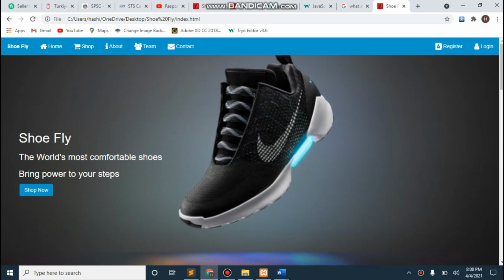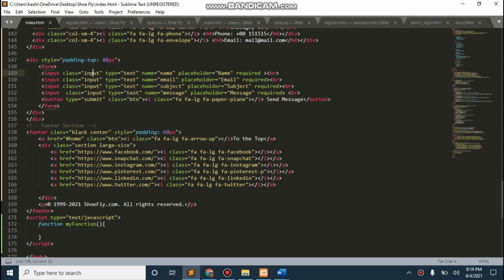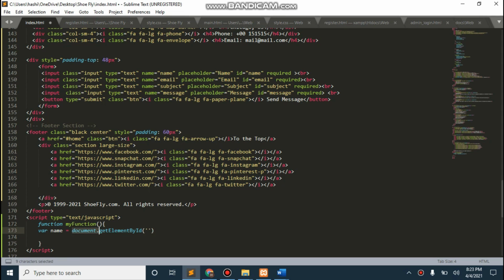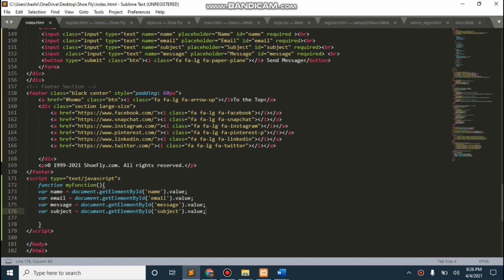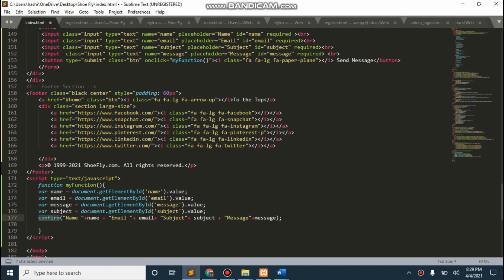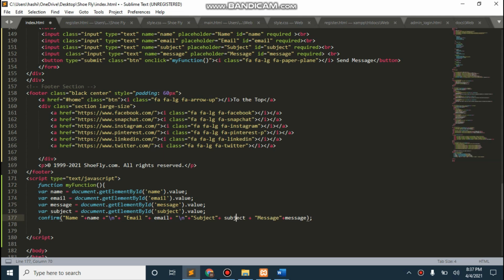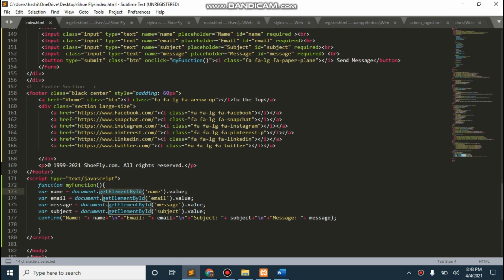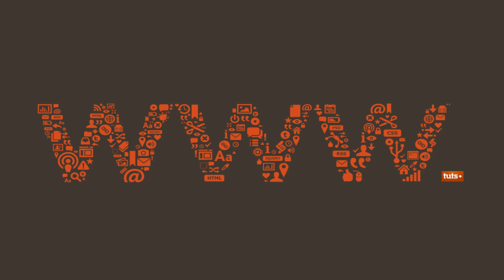Web development Tour : Part-17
Work of DOM in JavaScript